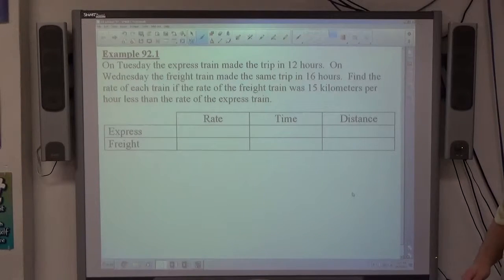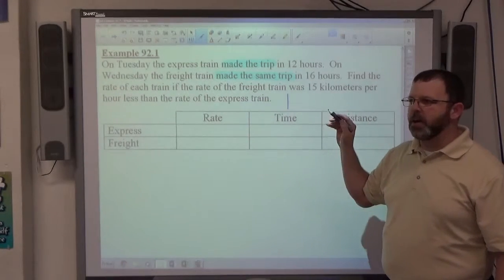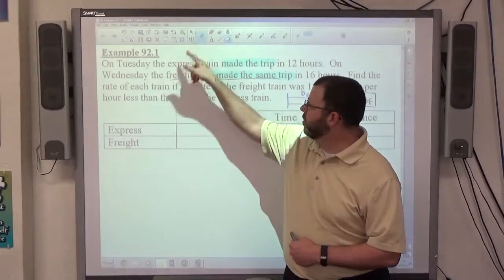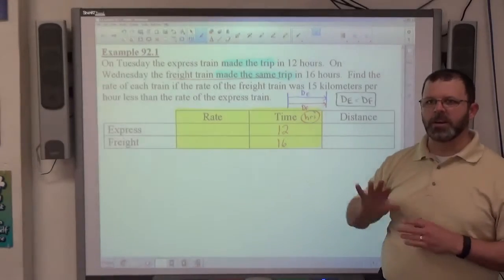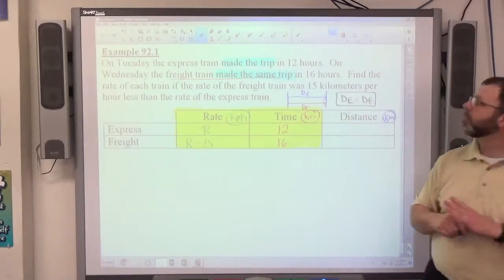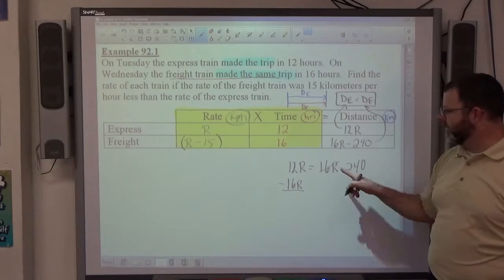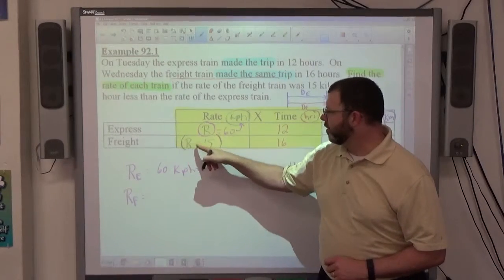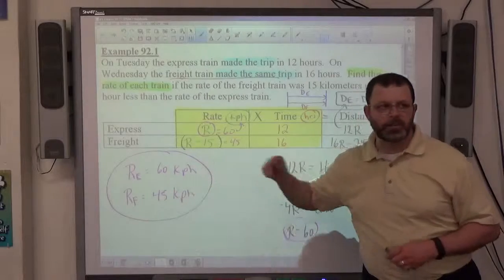Algebra I Example 92.1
Solve a uniform motion problem when the distances are equal.